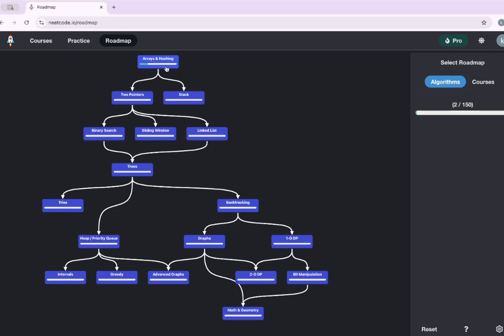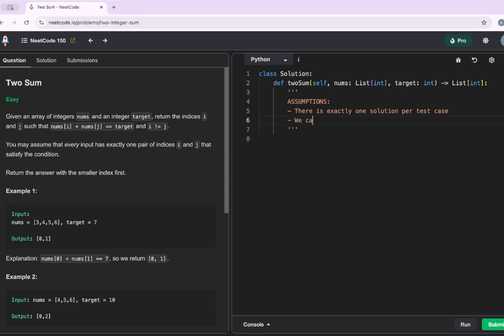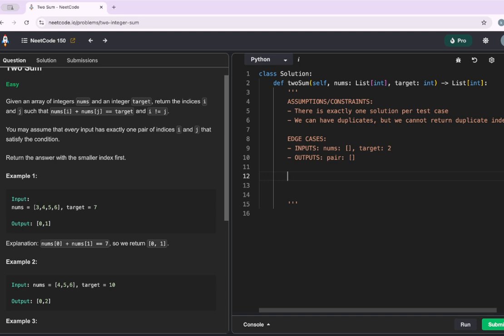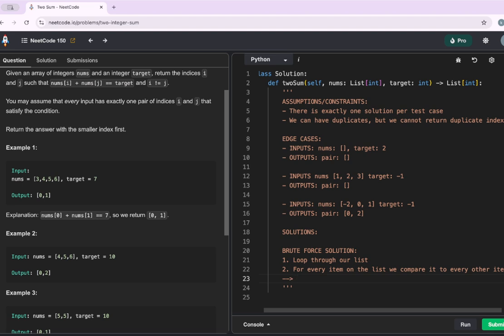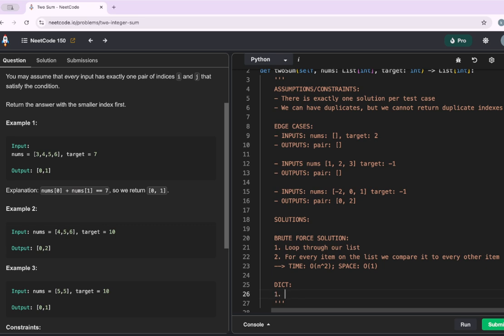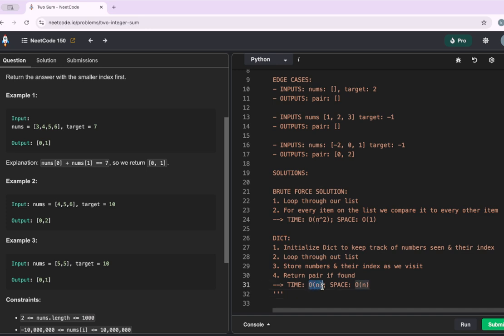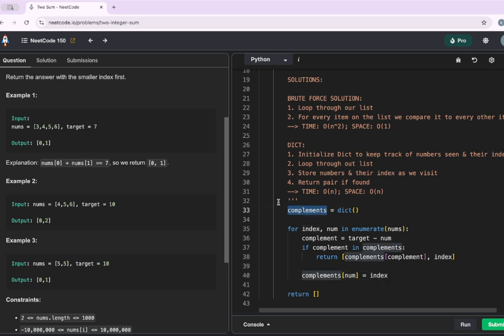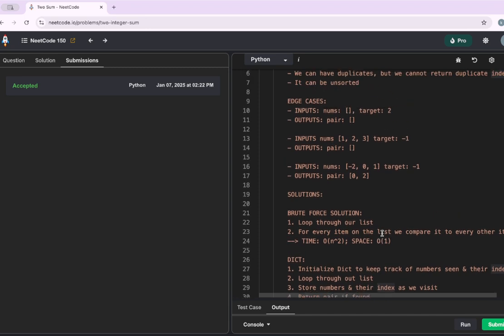NeetCode 150: Two Sum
Try out neetcode at: neetcode.io!